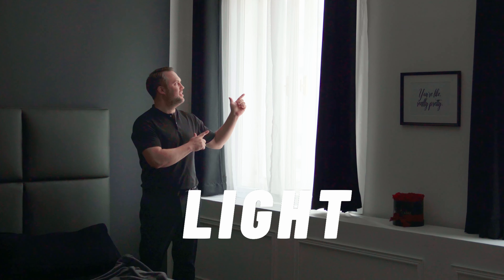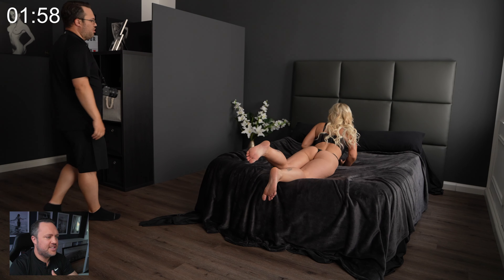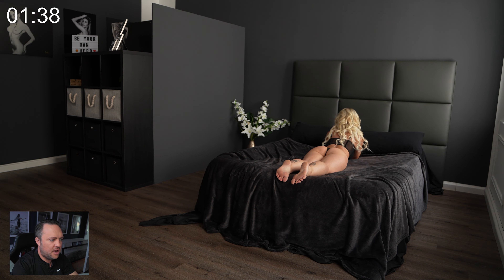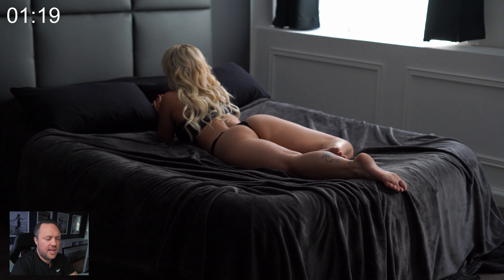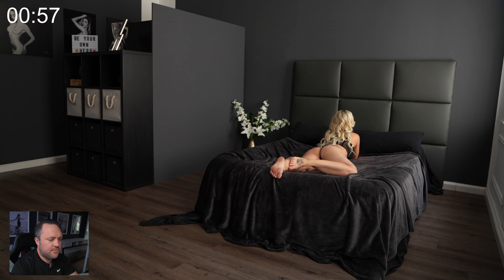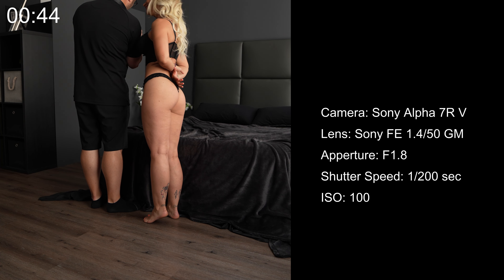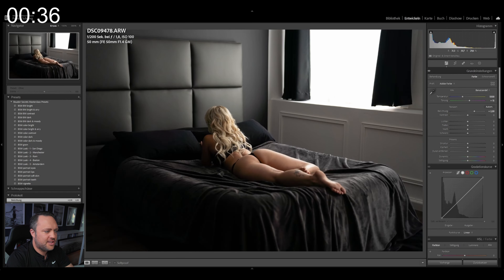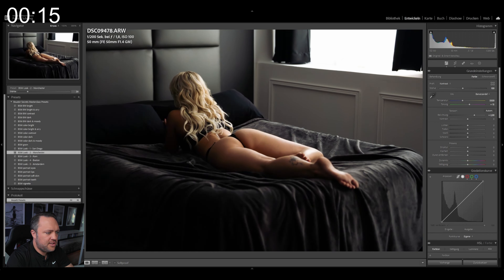Simple & Sensual Bed Pose for Every Body Type! ⏱ 2 Minutes Posing Saturday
2 Minutes Posing Saturday: Simple & Sensual Bed Pose for Every Body Type! ⏱

In this episode of "2 Minutes Posing Saturday", we'll show you how to perfectly highlight your model's legs and bum with an incredibly sensual lying pose that suits almost any body type and delivers gorgeous results. Learn how to create stunning highlights and shadows using natural light from our large windows. Discover how slight adjustments in body posture can enhance femininity. We'll also share the best camera settings and how to quickly and effectively edit using presets from our app. Tune in now to elevate your photography skills!

📷 CAMERAS
• For Beginners: Sony Alpha a6400 Mirrorless Camera: Compact APS-C ILCE-6400L
• For Advanced Users: Sony Alpha 7R V Full-Frame Mirrorless Interchangeable Lens Camera ILCE-7RM5

LENSES
• Versatile: Sony FE 2.8/24-70 GM
• Special: Sony FE 1.4/50 GM

🔉 AUDIO
• Microphone: RØDE Wireless Go II Dual Channel Wireless System with Built-in Microphones
• Accessory: RØDE Lavalier GO Professional-Grade Wearable Microphone

💾 STORAGE
• SD Card: Lexar Professional 1667x SD Card 256GB, SDXC UHS-II, up to 250 MB/s read
• Card Reader: UGREEN USB 3.0 SD Card Reader Micro SD

🎥 FILM EQUIPMENT & LIGHTING
• Lighting: Neewer 176 LED Video Light Lighting Kit
• Tripod: Manfrotto Befree Live 4-Sections Aluminum Tripod

STUDIO EQUIPMENT
• Monitor: Samsung Super Ultrawide Dual QHD Monitor 49“
• Chair: GTPLAYER Chair Computer Gaming Chair (Leather)

💻 SOFTWARE
• Gallery: Pixiset – the all-in-one platform for photographers – get a bonus 250 MB

Timesteps:
0:00 Intro
0:21 Explanation of the pose
1:26 Camera settings
1:38 Raw photo
1:41 Free posing guide
1:54 Photo editing
2:33 Finished photo
2:36 Outro

Boudoir Secrets Masterclass - Education and training for boudoir photography and nude photography.

Photographer: Patrick Schörg
Make-up artist: Carmen Schörg
Model: Carina

About Boudoir Secrets Masterclass:
International award-winning boudoir and nude photographer - specializing in boudoir and nude photography with natural light.

From now on I will publish a new video/tutorial every week to help you with your photography - specifically, it's all about boudoir and nude photography.

My goal is to give you helpful tips and tricks to help you with your photography. There will be valuable content for both newbies and professionals. There will be regular tips and tricks on the topics

- Posing and storytelling
- Light and how to use different setups
- Image composition and effect
- Editing & Retouching